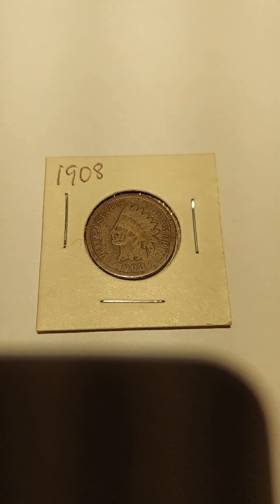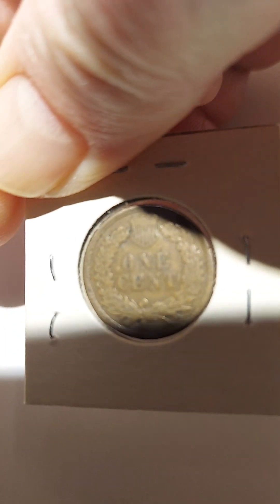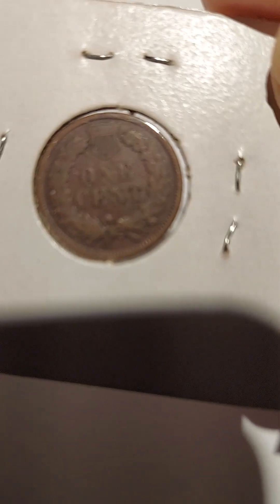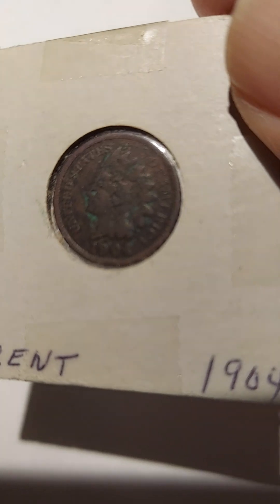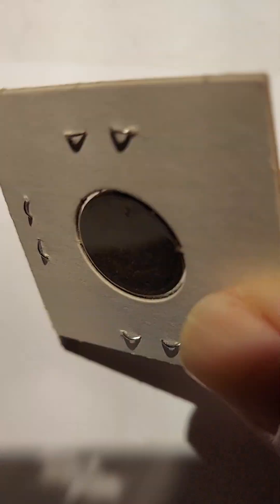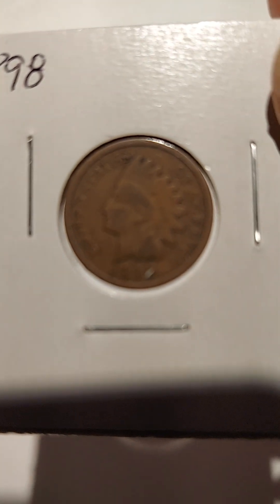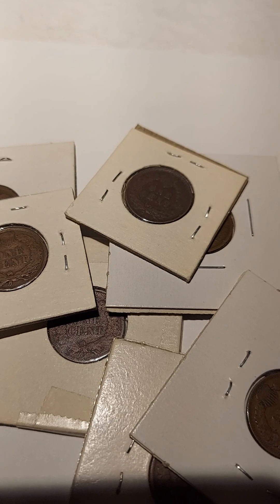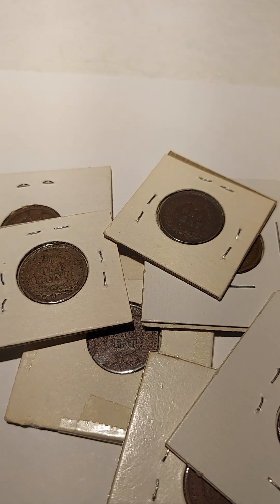Inexpensive Indian Head Pennies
Coin show finds for casual collectors on a budget are possible, and fun. This is better than roll hunting. You pick what you want.